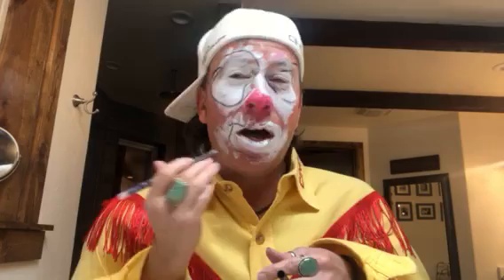John Harrison Clown Makeup Tutorial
We asked John Harrison to share some tips on his clown make-up routine. You won't want to miss his eyeliner technique!